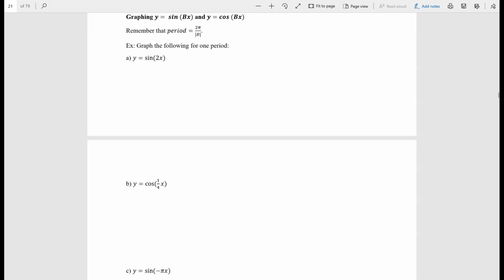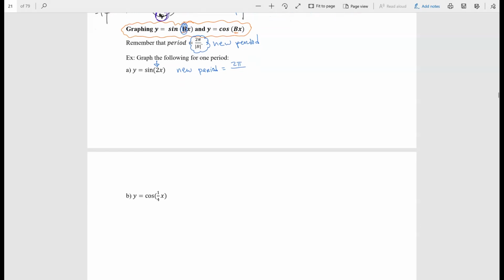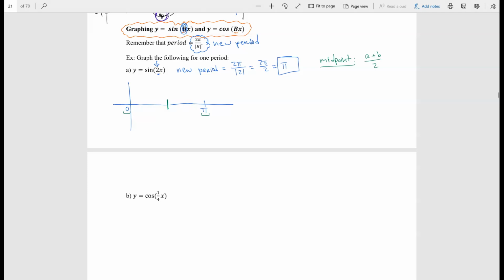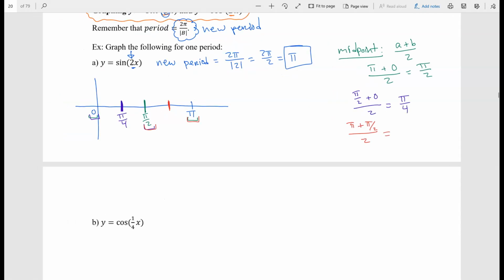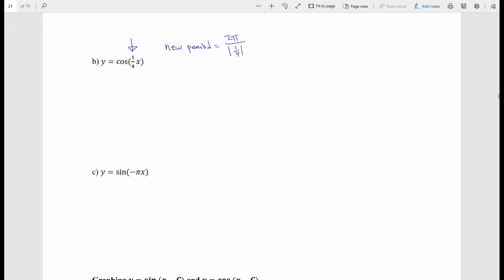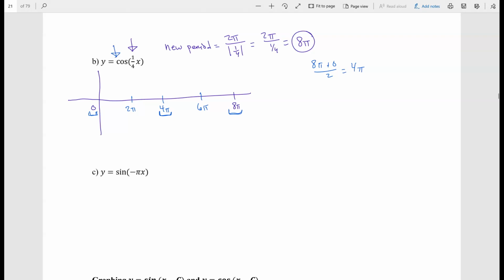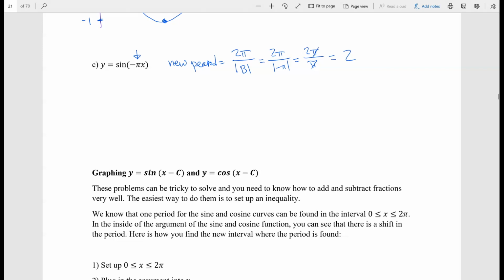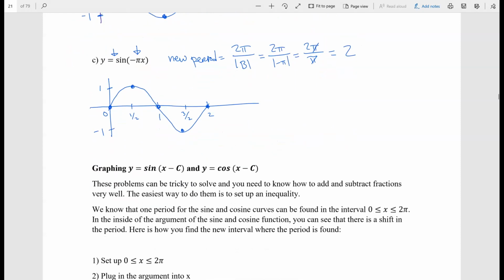Math 104: Graphing Sine and Cosine with Period Changes